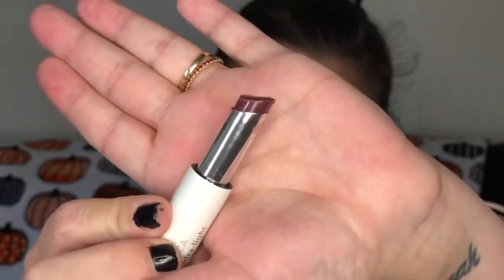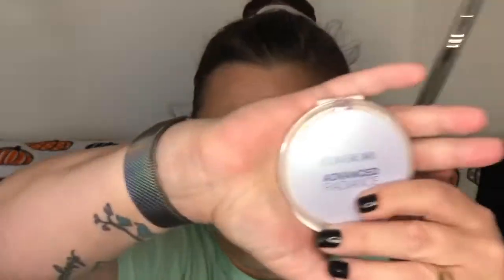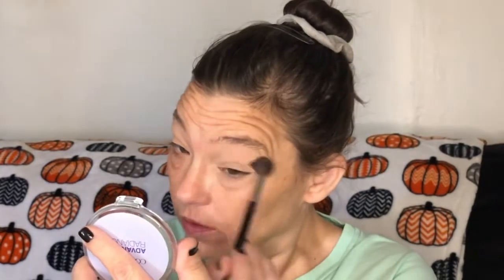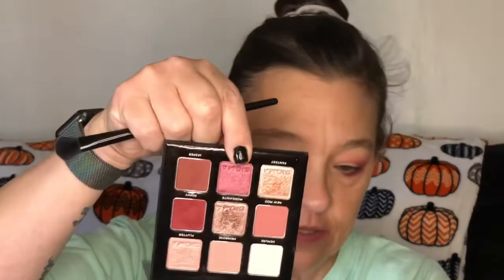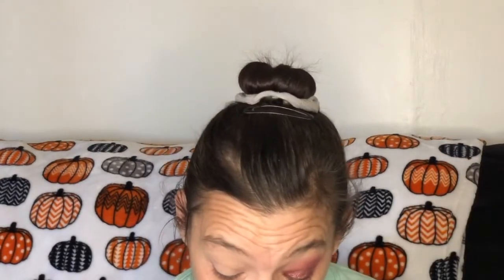Paint it Pink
Paint it Pink-Sigma Rosy Palette
Thanks all you beautiful people for clicking and watching this video.

UPDATE:  I did end up going to the Emergency Department immediately after filming this video.  No blockage but one hell of an infection which often presents as excruciating pain.  I am OK.  Not admitted, given IV antibiotics

October is Breast Cancer Awareness Month Globally.  For me and my family it is everyday of our lives as it is to so many others that have lost their battle and those who survived.  Please consider donating to the American Cancer Society or the Breast Cancer Research Foundation.  I earn absolutely nothing, those orgs don’t even know me.  I just want to pass along the information

Help me Paint it Pink!!

No minimum order is required and this code does not expire.  Only one coupon at a time can be used at checkout.  However, I love their shadows and they so graciously gave me a code for all my subscribers to use.

LYS Beauty:  use code:  LYSJENNYS

Thanks all!!!   Love you all